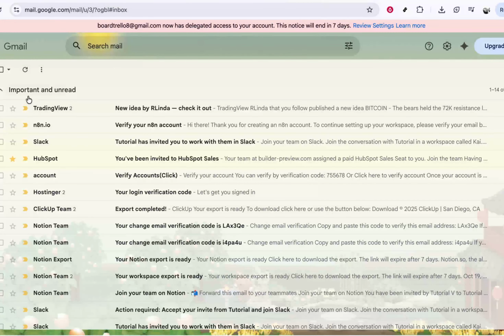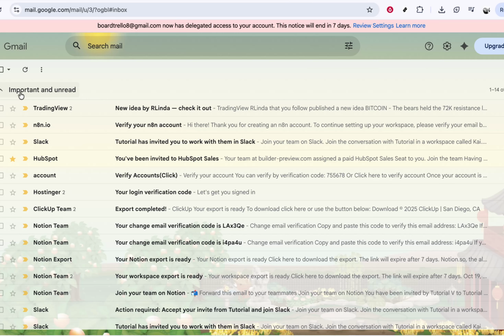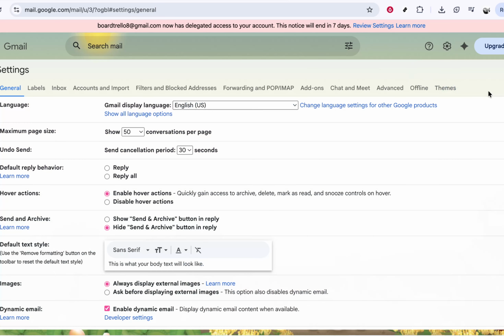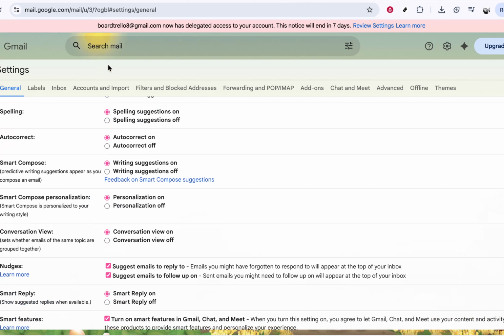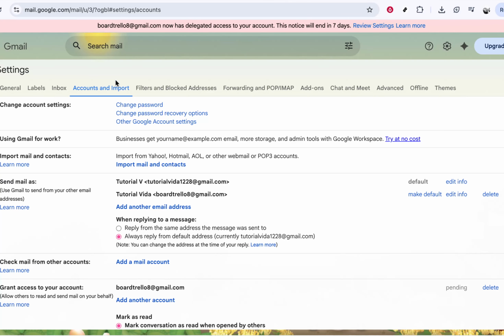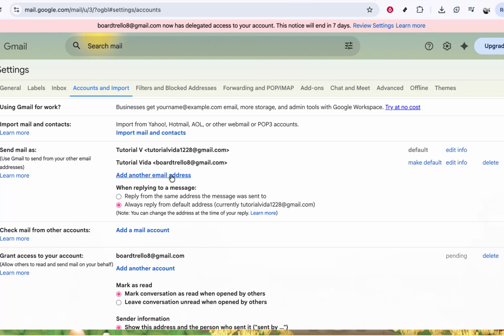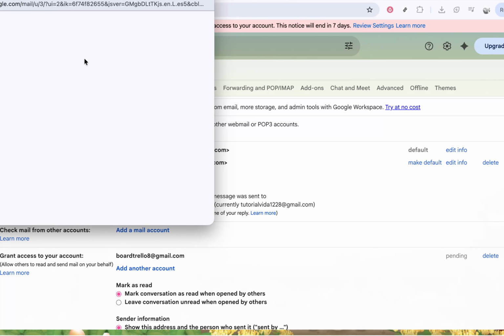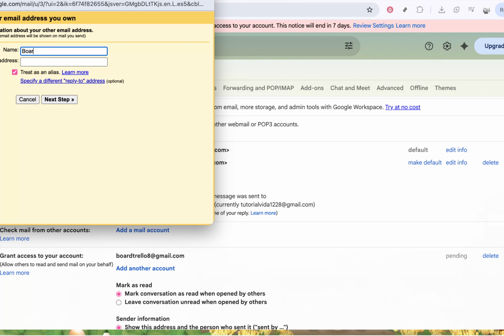How To Add Another Email Address in Gmail | FULL GUIDE 2026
I’ll walk you through step-by-step instructions for linking emails, setting up forwarding, and staying organized across all your inboxes.